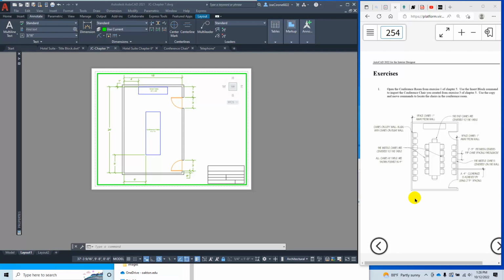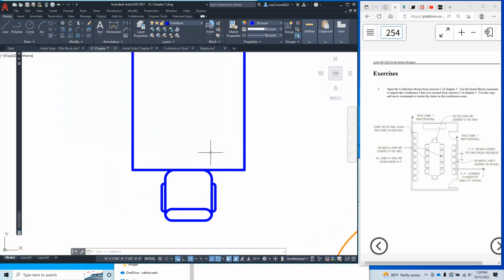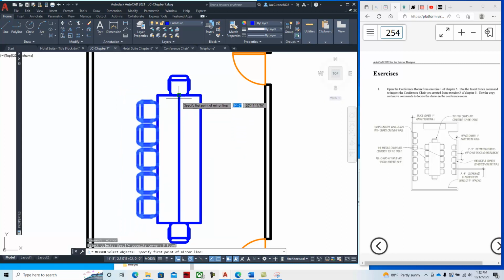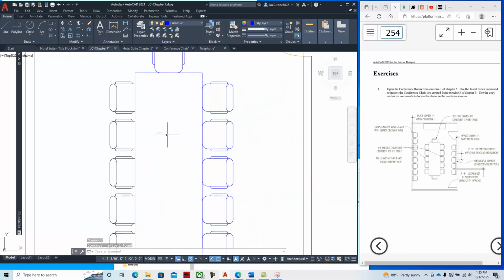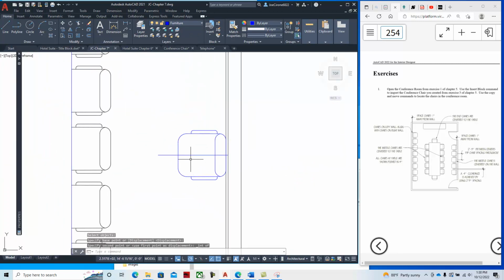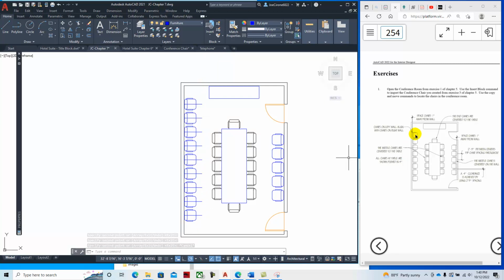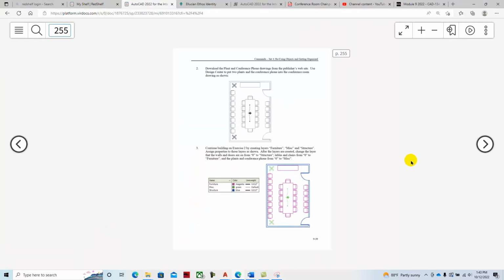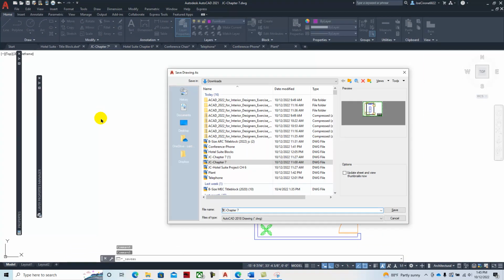CAD 134 CH9a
Chapter 9
Exercise 1 Video Tutorial